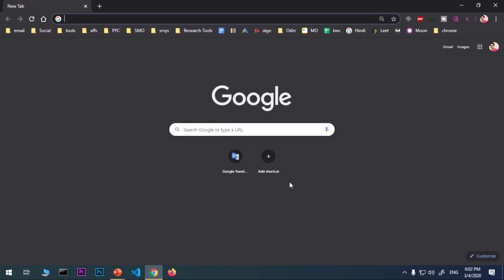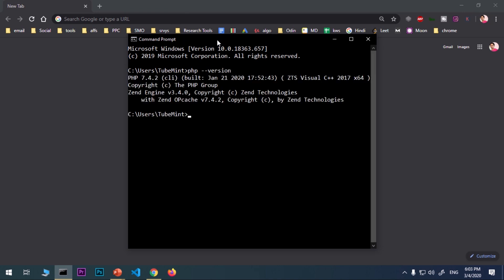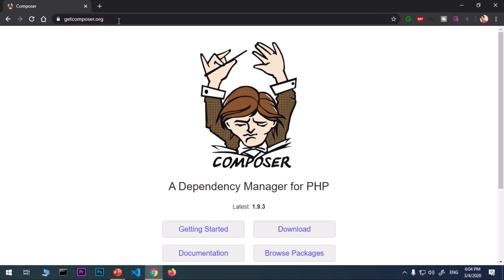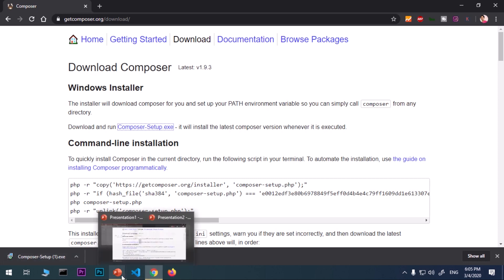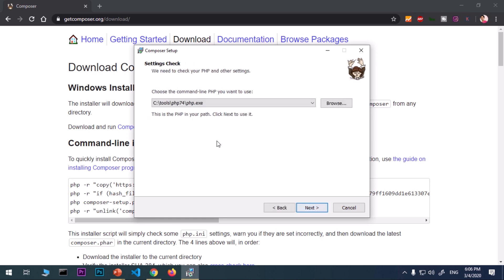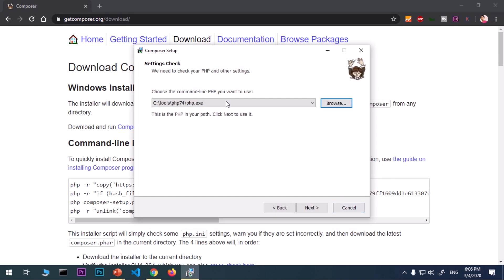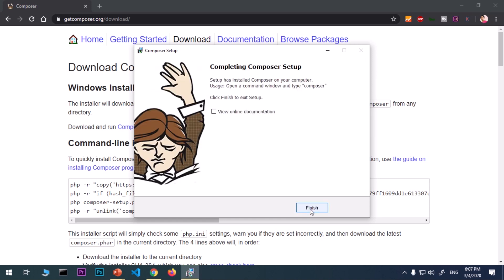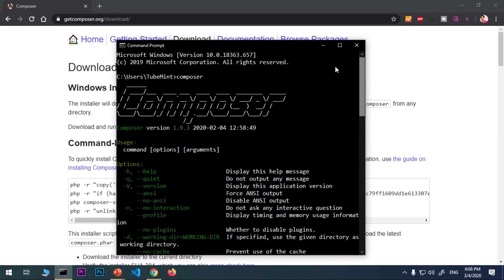How to Download & Install Composer | PHP Dependency Manager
PHP Full Stack Course How to Download & Install Composer | PHP Dependency Manager Instagram & twitter @tubemint